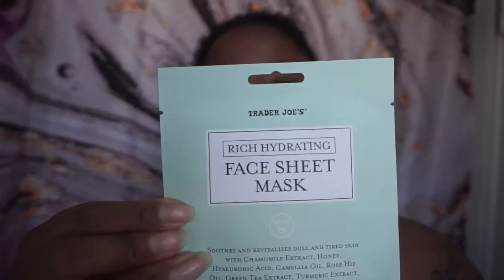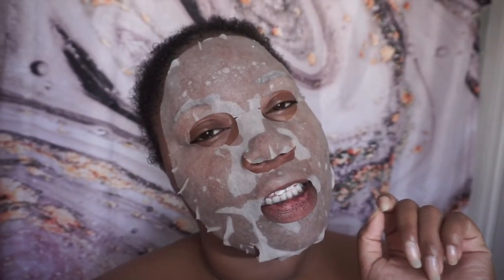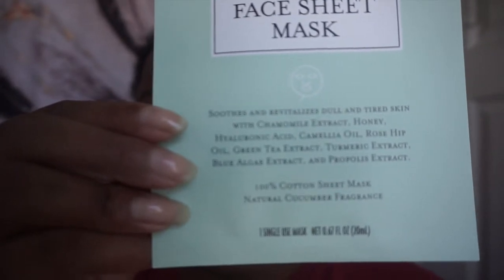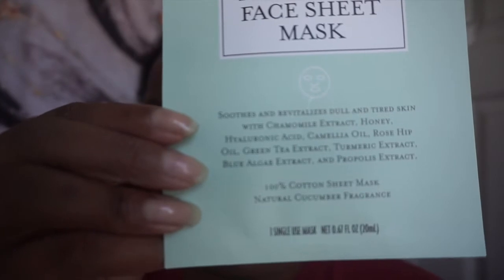Trader Joe's Product Review-Rich Hydrating Face Sheet Mask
My honest review on Trader Joe's Product Review-Rich Hydrating Face Sheet Mask

Let me know if there's some products you've always wanted to try from TJ’s but may be a bit hesitant to purchase. I may choose that as a product to review next.